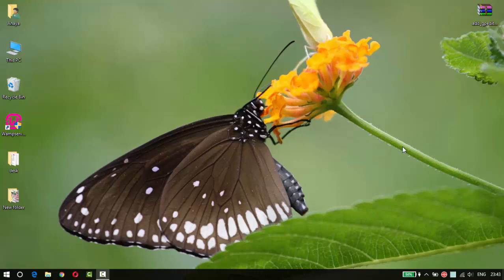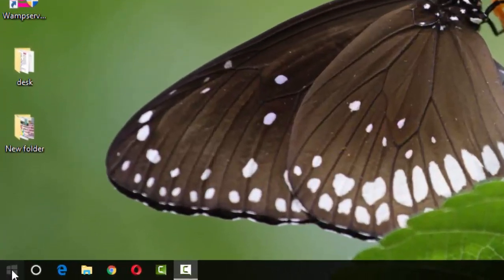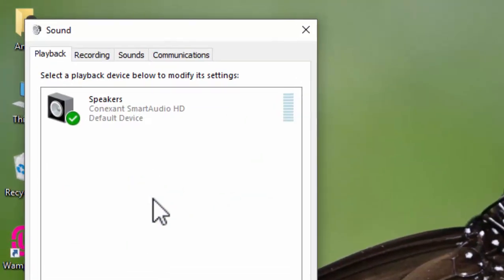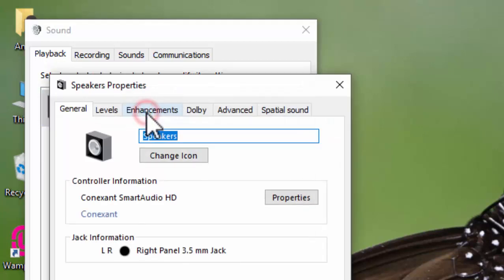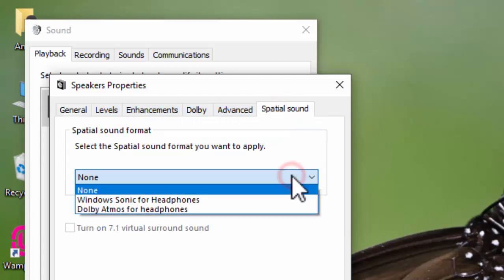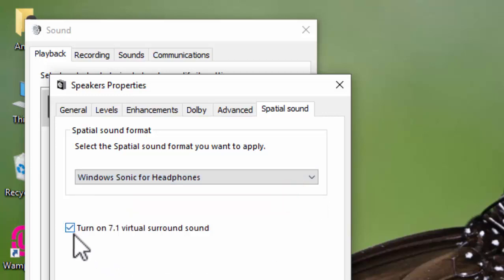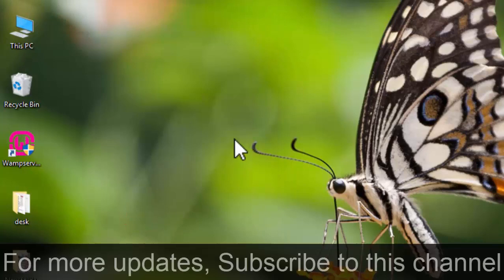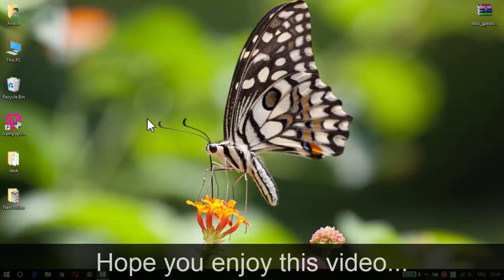How to enable Windows Sonic for headphones on Windows 10 | Ultimate Sound Experience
Today we will see Windows 10, dolby atoms, dolby, How to enable Windows Sonic for headphones on Windows 10, Microsoft Windows, headphones.